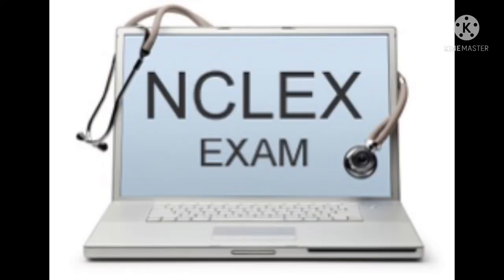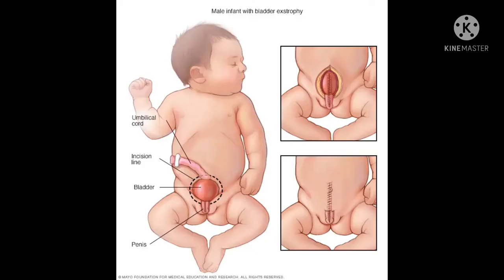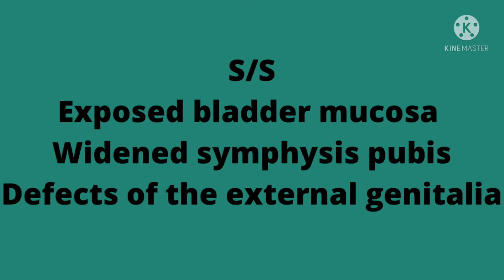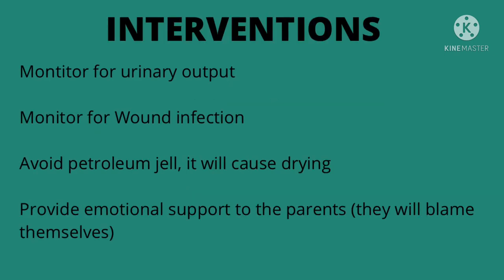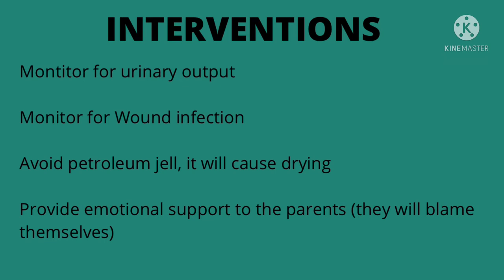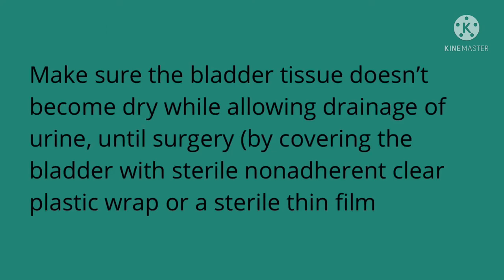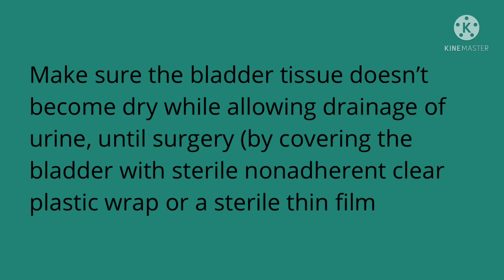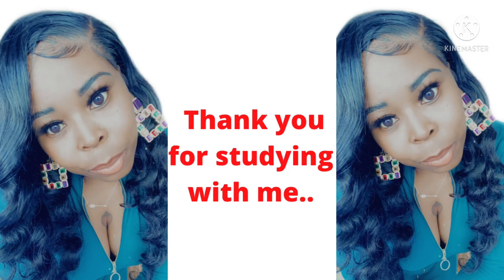Nclex Review | Bladder Exstrophy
Let' review nclex content thats not always studied, but shows up on the nclex exam like Bladder Exstrophy .

Join the community where we enjoy each other experiences together.

Your kind comments definitely boosted my confidence with getting braces as an adult.  Share your Nclex experience with me, let's learn and take down the BEAST together.